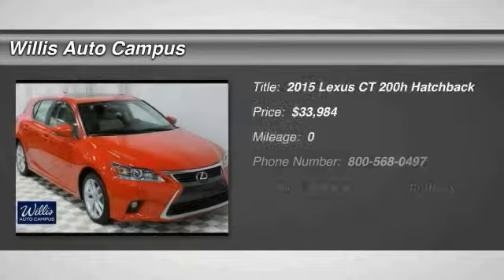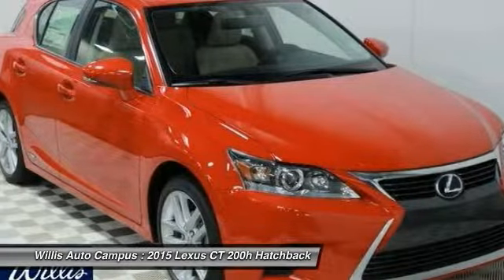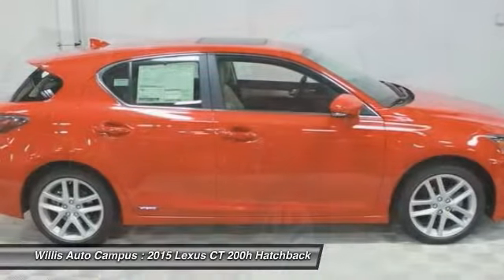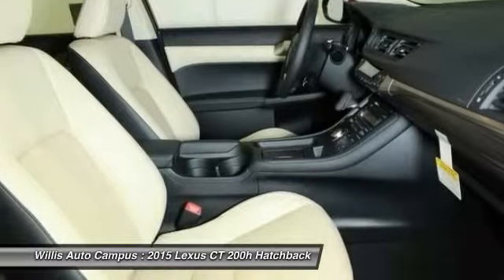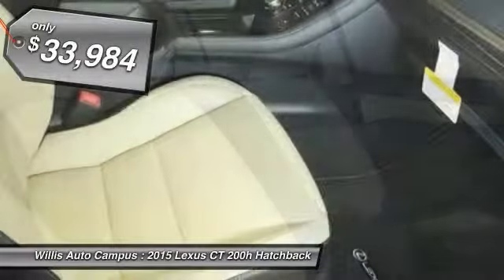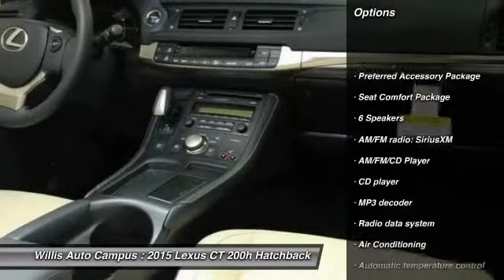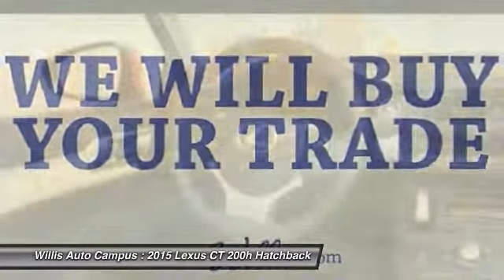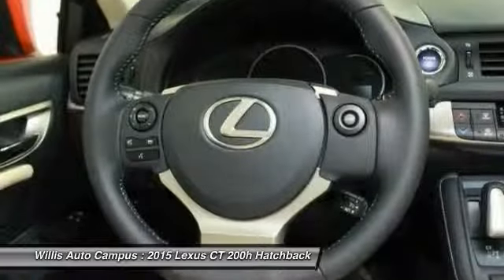2015 Lexus CT 200h Des Moines IA L5C004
2015 Lexus CT 200h  - $33984

2121 NW 100th St.

THE 2015 CT HYBRID.&lt;br&gt;&lt;br&gt;For the 2015 CT, a 42 mpg combined rating is just the beginning. With dynamic handling, an aggressively restyled exterior and an interior packed with available technology, you&#039;ll discover a hybrid worthy of your journey.&lt;br&gt;&lt;br&gt;Efficiency at the pump doesn&#039;t mean sacrificing performance. Delivering fun-to-drive handling, a sporty suspension and a remarkably low coefficient of drag, the CT conveys a ride which is nothing short of thrilling. Top that off with an electronically controlled Continuously Variable Transmission and the personalized responsiveness offered by Drive Mode Select, and you&#039;ll experience how invigorating the road ahead can be.&lt;br&gt;&lt;br&gt;Preferred Accessory Package (Wheel Locks) and Seat Comfort Package. &lt;br&gt;&lt;br&gt;This wonderful 2015 Lexus CT is the car that you have been looking for. It will allow you to dominate the road with style, and get terrific fuel economy while you&#039;re at it. &lt;br&gt;&lt;br&gt;THE WILLIS DIFFERENCE&lt;br&gt;&lt;br&gt;At the Willis Auto Campus we endeavor to maintain a tradition of automotive excellence and service leadership built upon the principle of treating each customer like a guest in our home. We offer the discriminating driver a true selection of quality vehicles, while providing the professional service that is expected and deserved. We strive everyday to meet or exceed your automotive needs to your complete satisfaction.